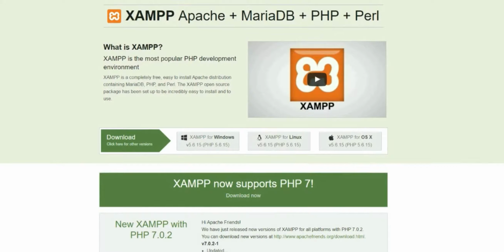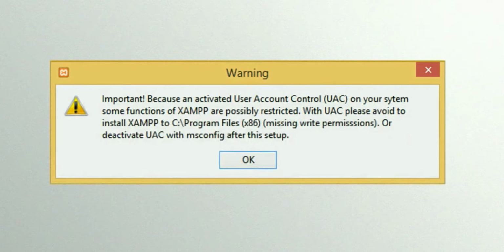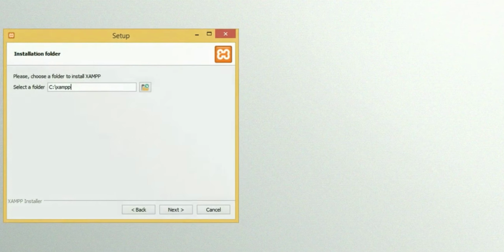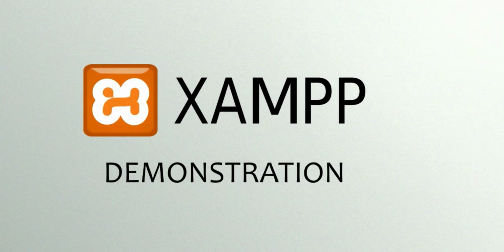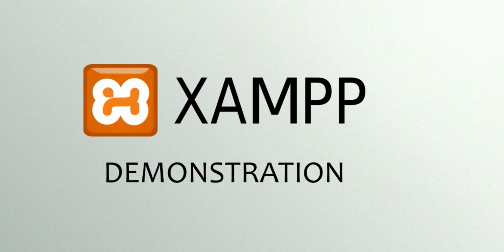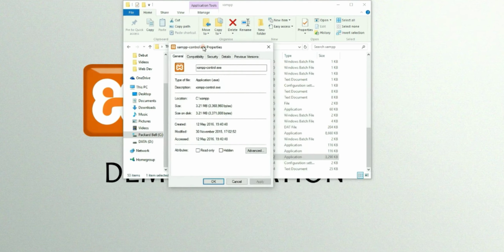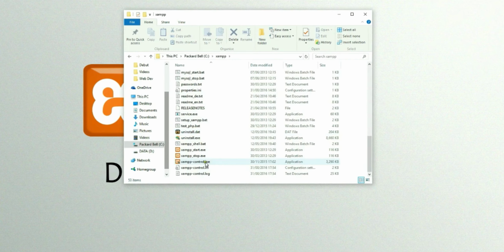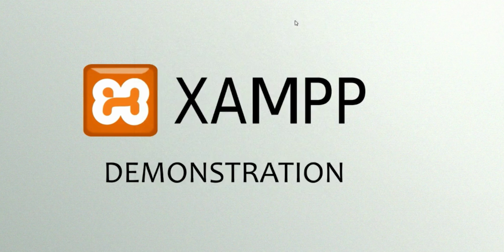How to setup,run Xampp in windows (step by step tutorial ) for Beginners.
How to run php , Mysql, phpMyadmin files using Xampp in windows

This video showcases how to run php , Mysql, phpMyadmin file using Xampp in windows 10.

Also shows how to find htdocs in xampp in windows

How to setup,run Xampp in windows step by step tutorial  for begginers.